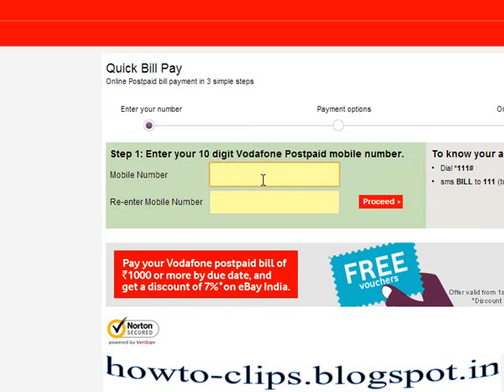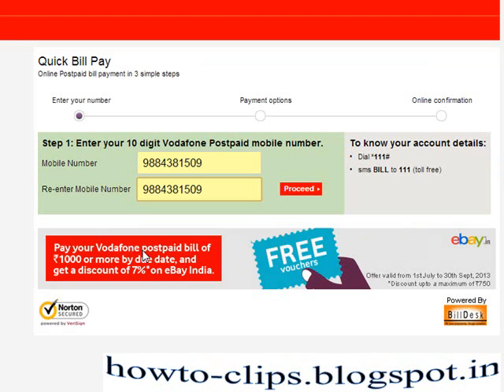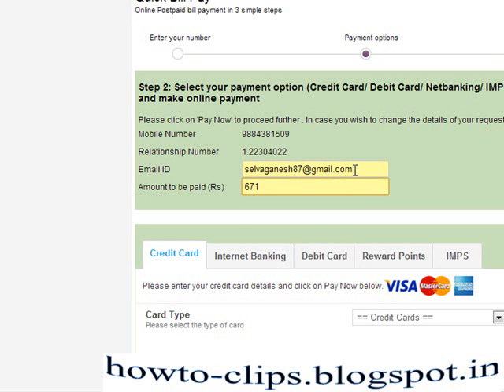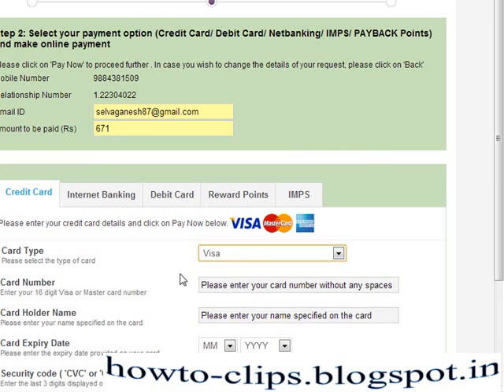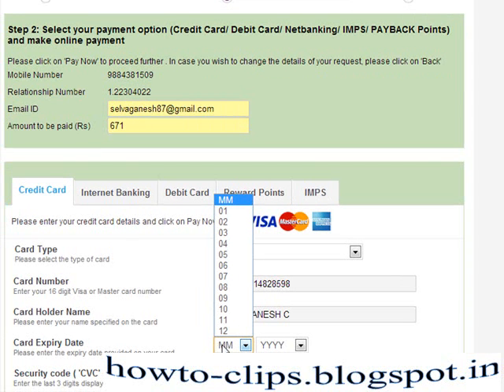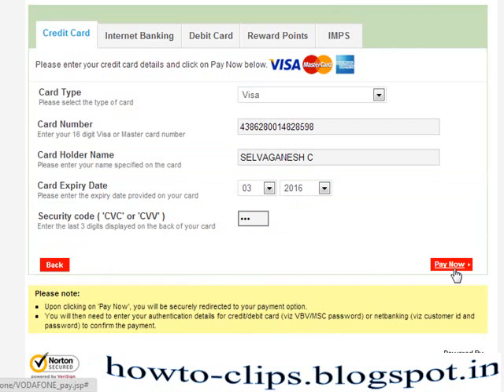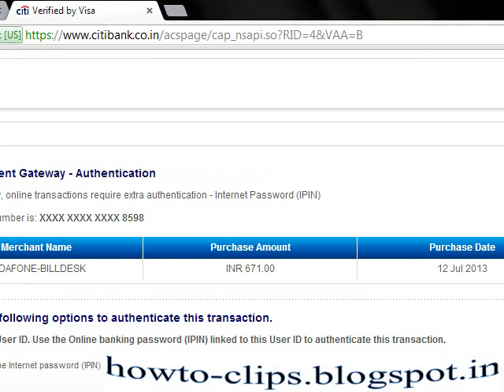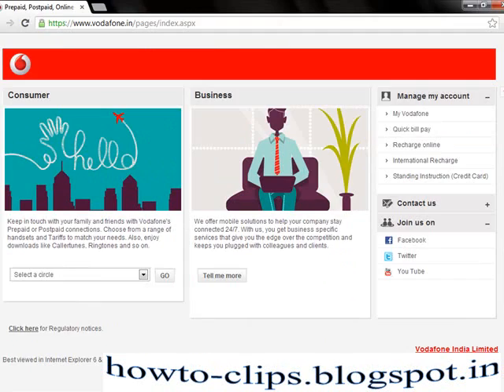How to pay Vodophone mobile Bill Online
Easy way to pay your Vodophone mobile bill online

Source (Source for all the "How to" Questions)